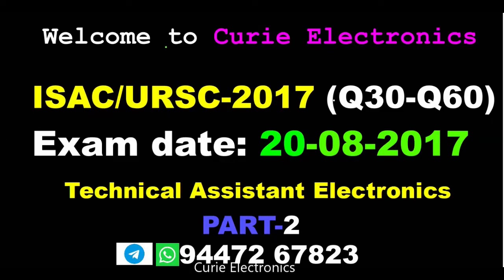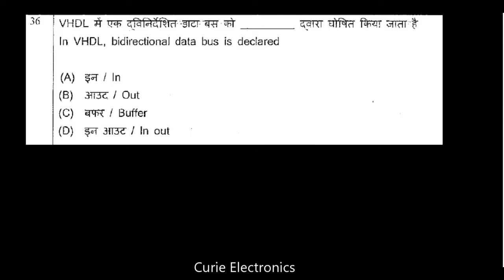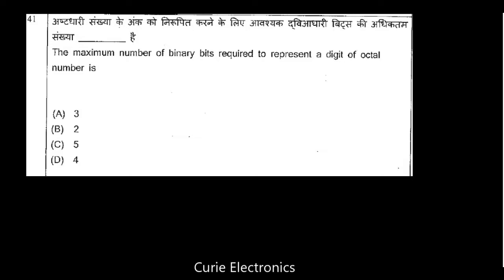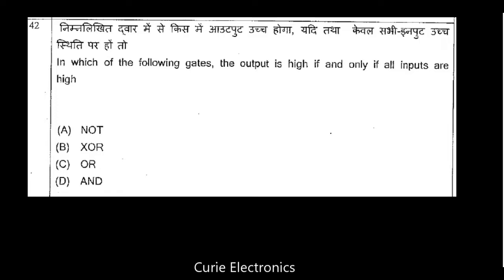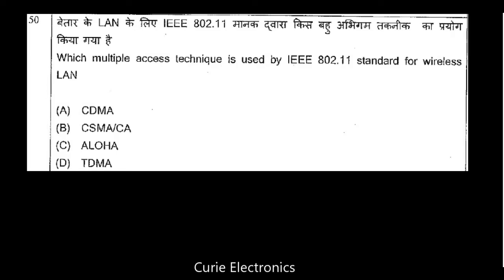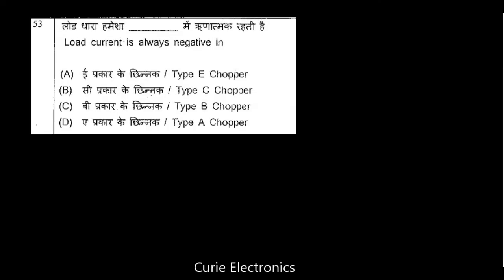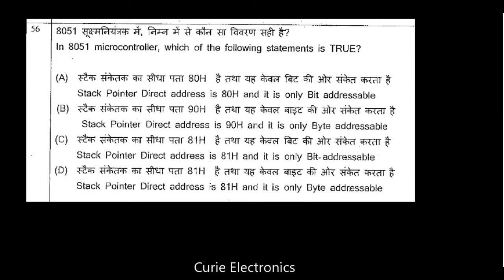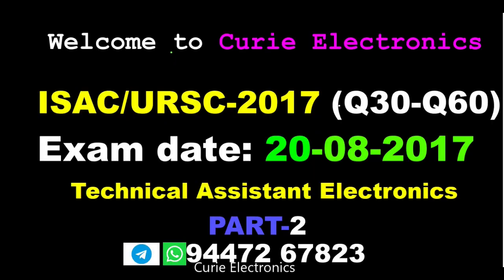URSC ISAC TA 2017 ELECTRONICS PART 2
ISRO previous year question and solution for Technical Assistant Electronics